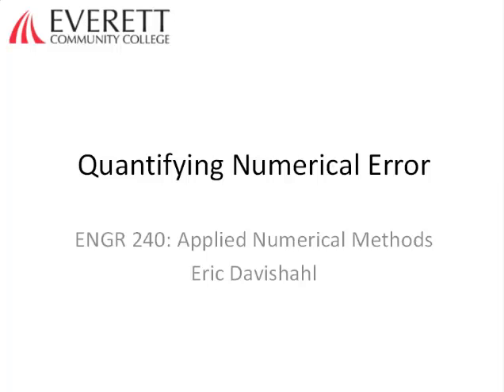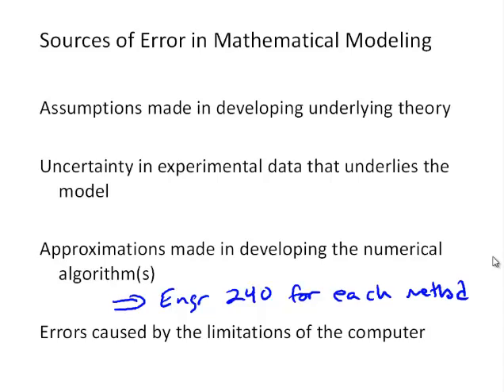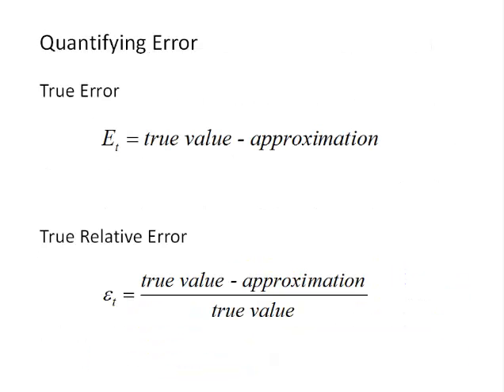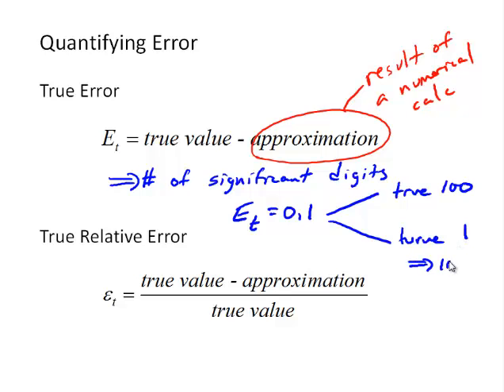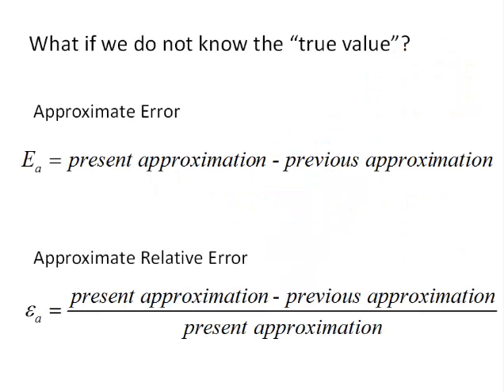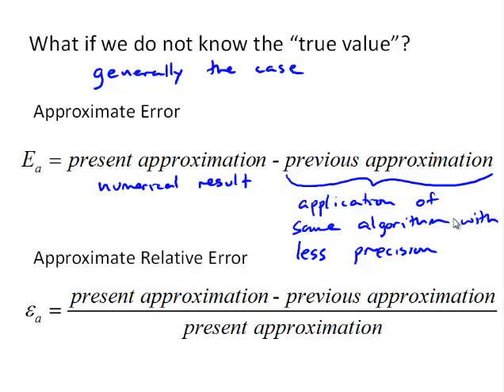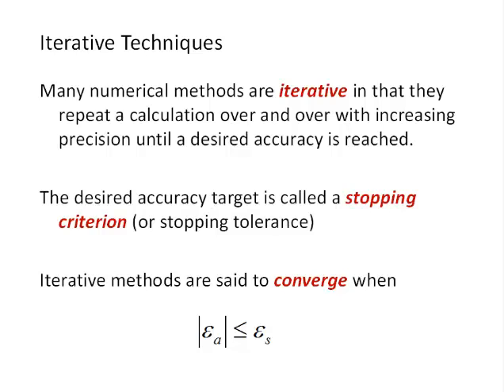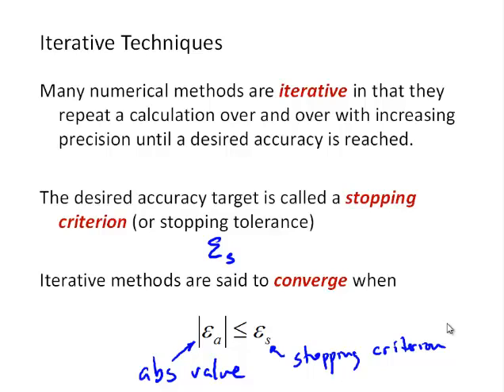NM2 1 Quantifying Numerical Error